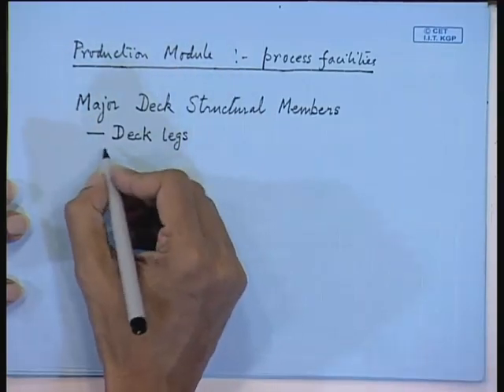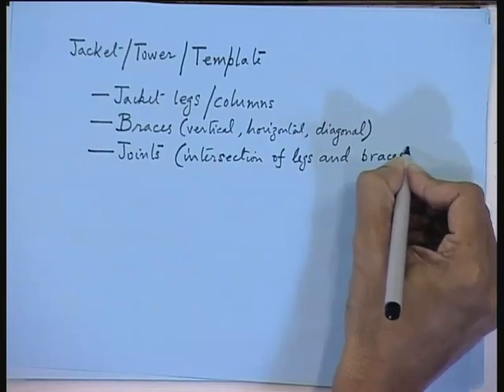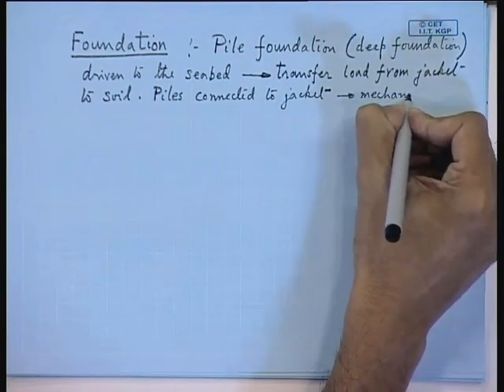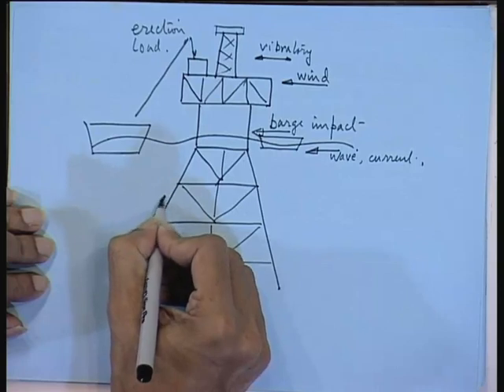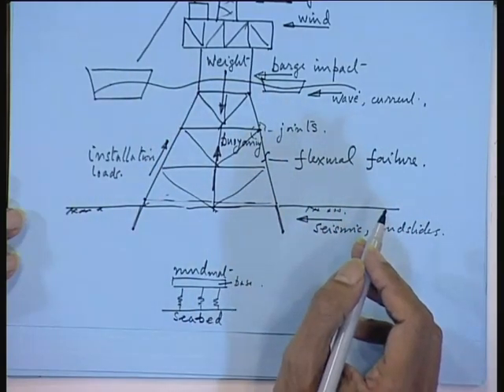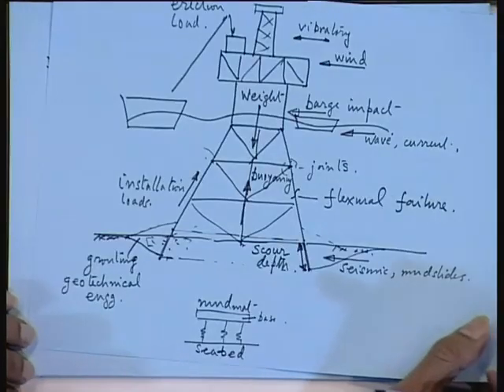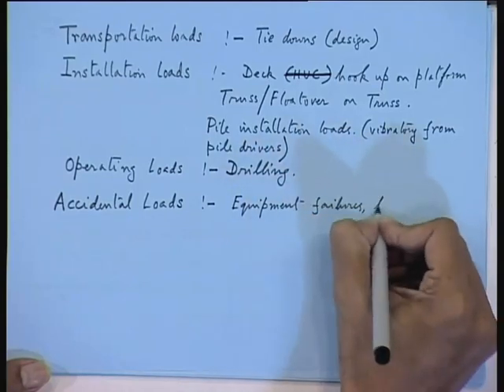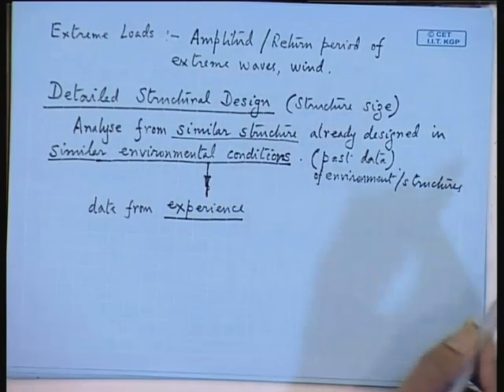Mod-01 Lec-38 Structural Analysis of Jacket Platforms (Contd...1)